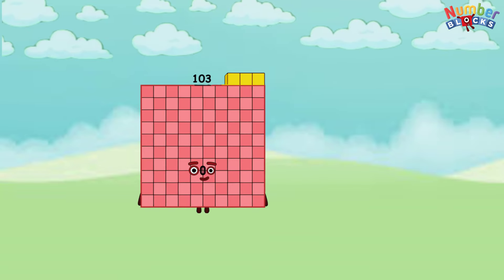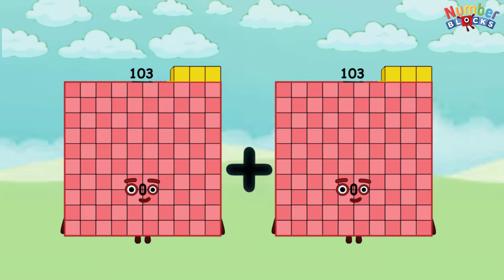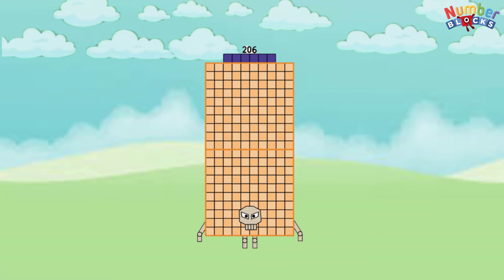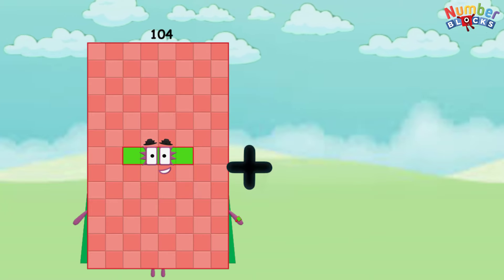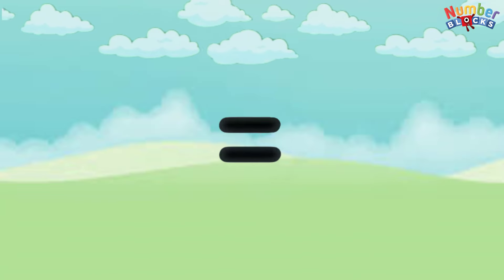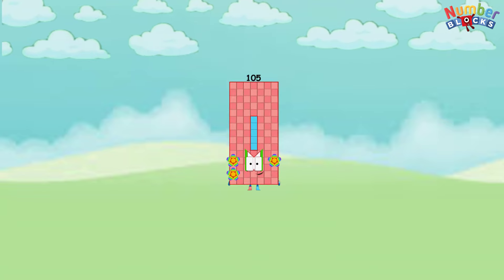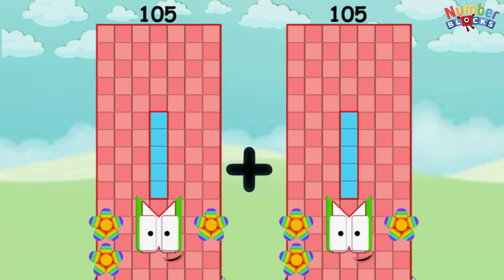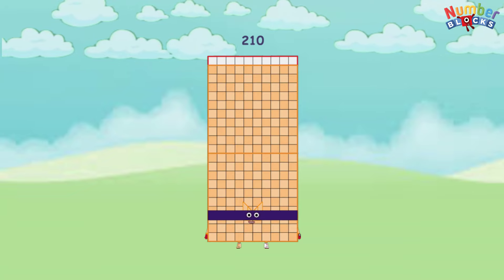Numberblocks Same number 2 time Addition 91 upto 105 | Numberblocks preschool 40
Numberblocks Same number 2 time Addition 91 upto 105 | 2 same number addition | Numberblocks preschool 40